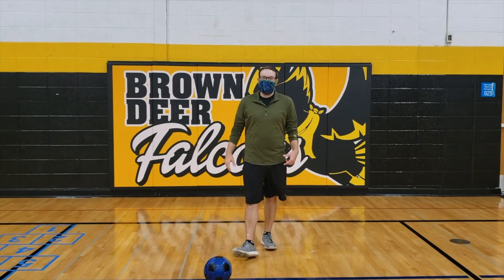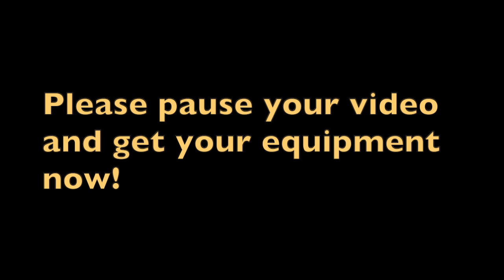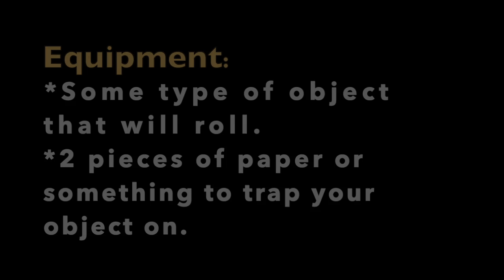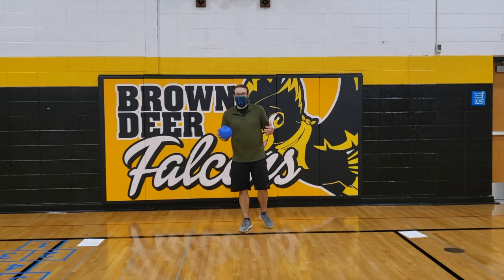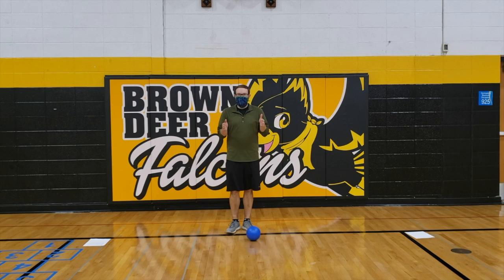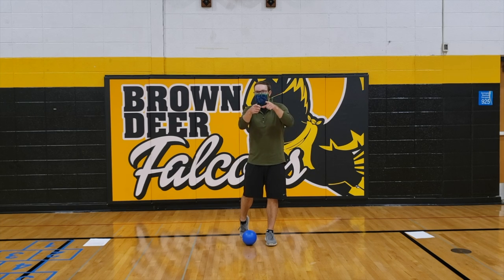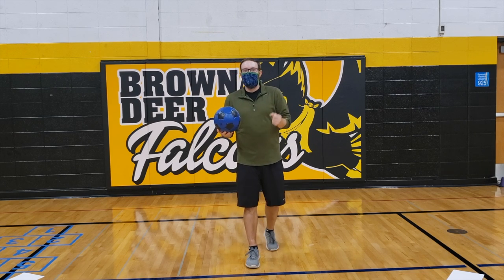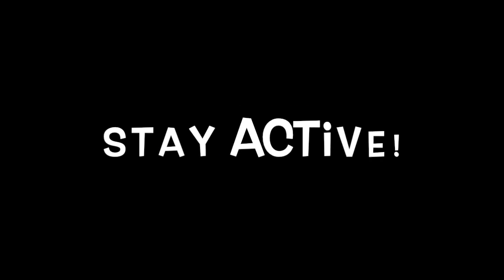Friday soccer skill challenges (K- 2)